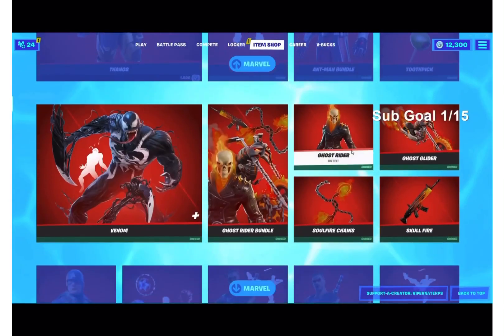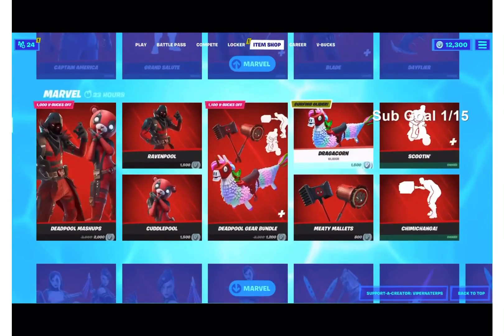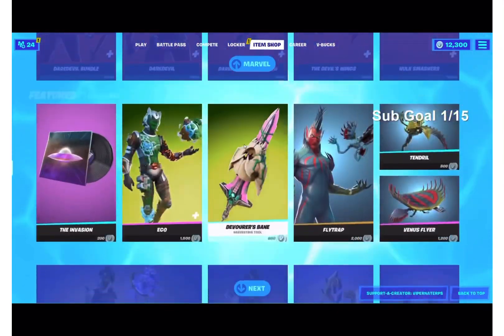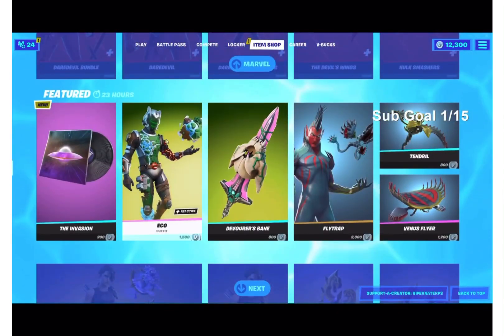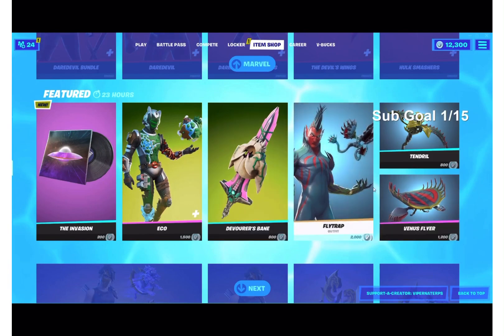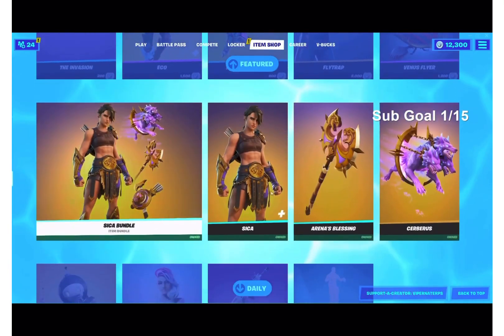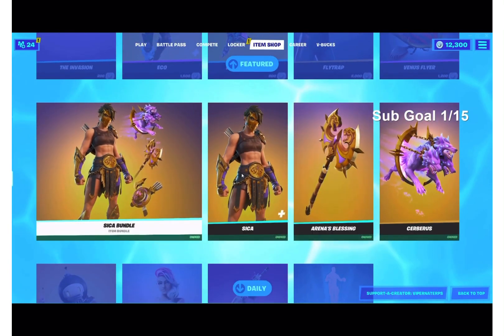How To Get Thanos Skin in Fortnite For Free!